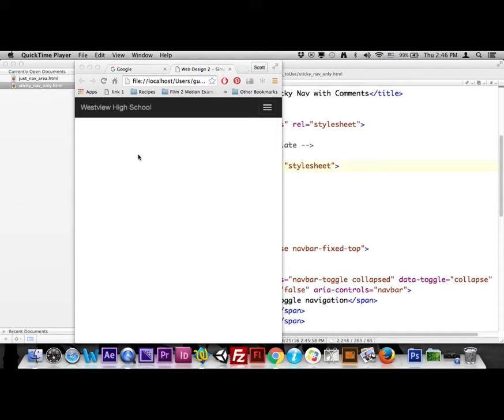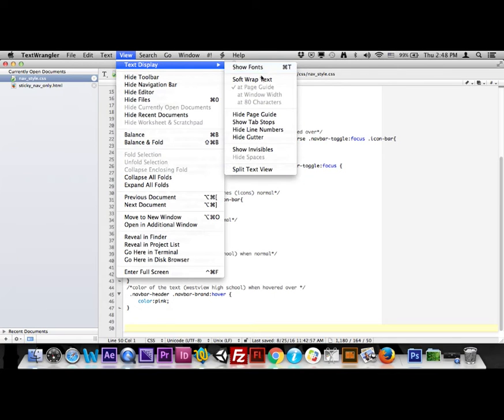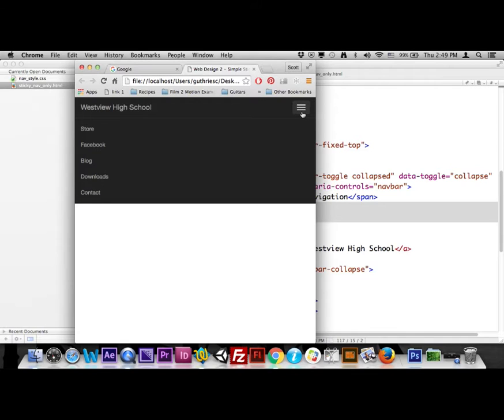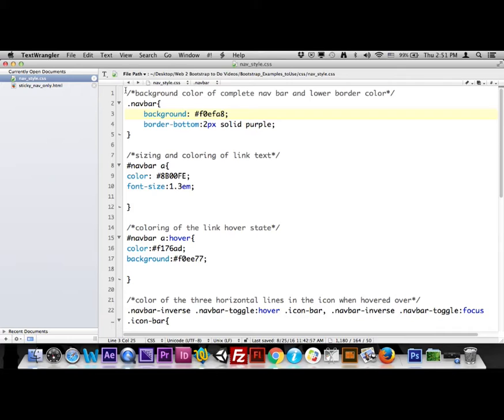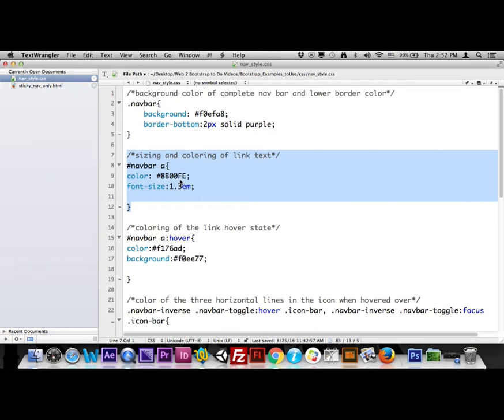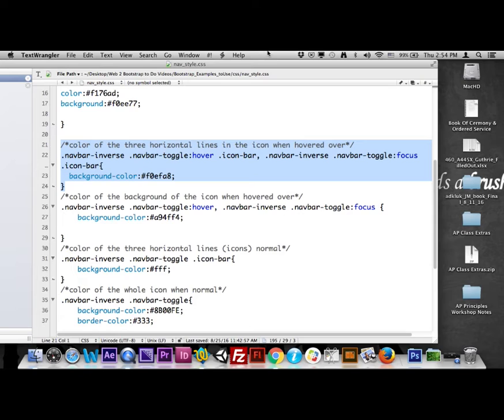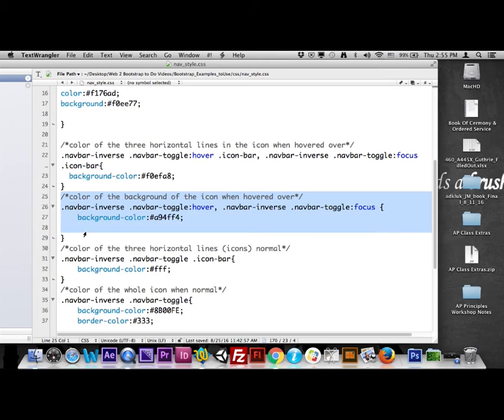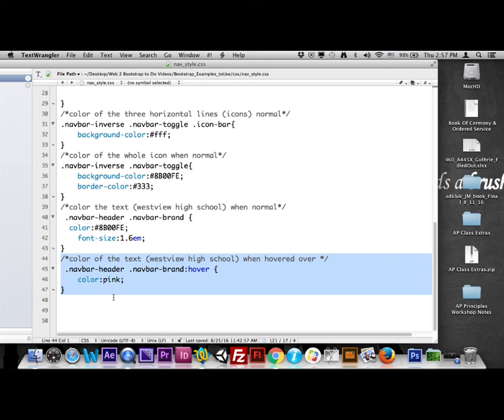WHS - Web 2 - Bootstrap Sticky Navigation - Video #2 of 2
Add CSS to your Sticky Nav.  You'll add lots of comments so you can reuse the navigation and quickly change the look of it later.